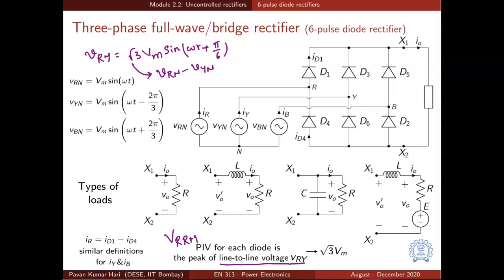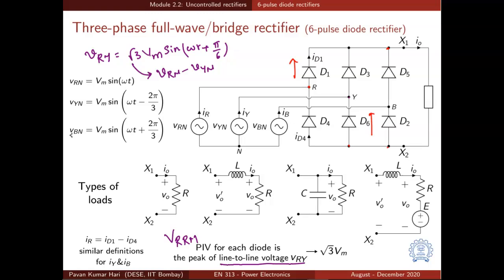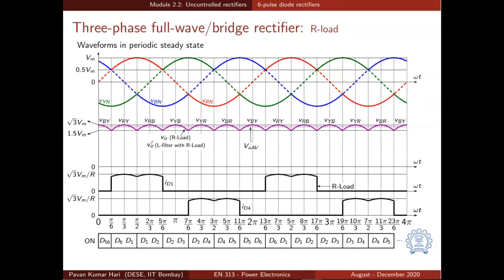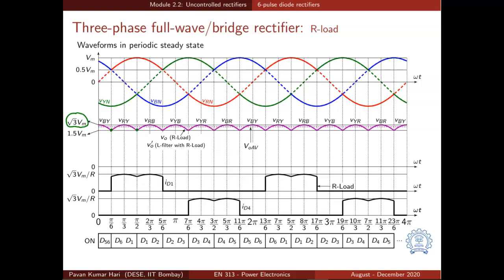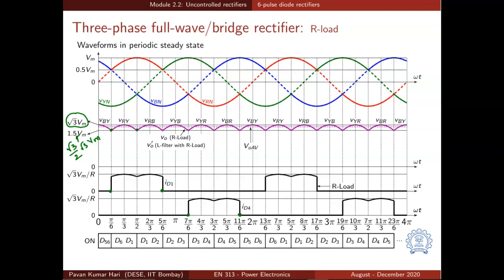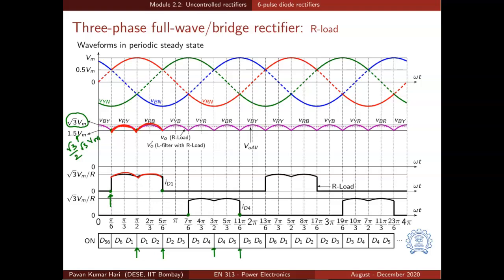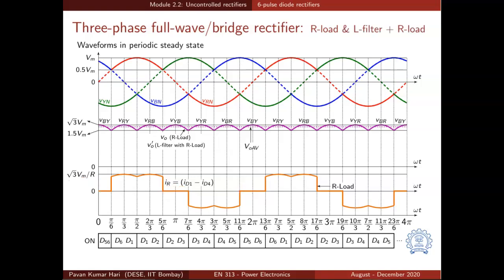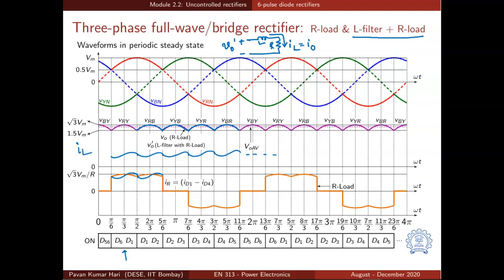module2 15 6pulse diode rectifiers part 2